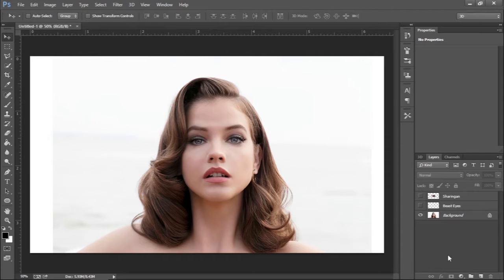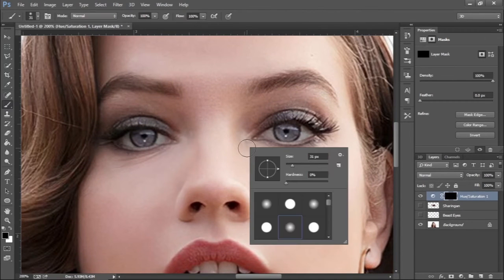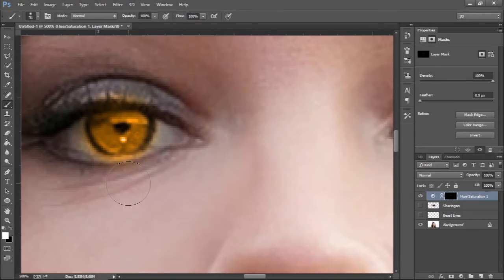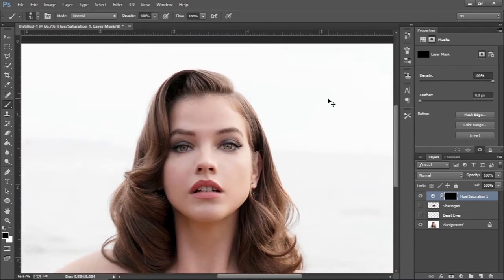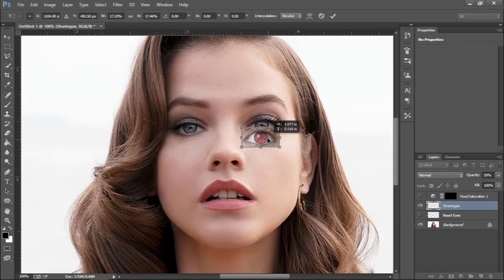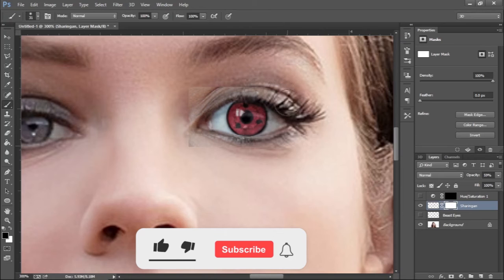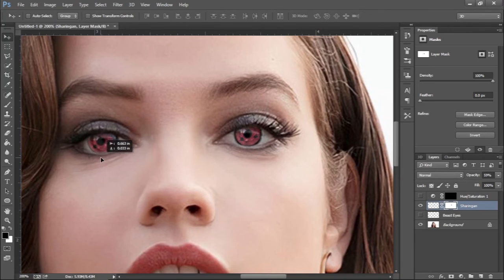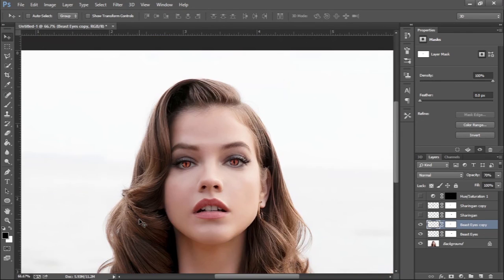HOW TO CHANGE EYE COLOUR IN PHOTOSHOP!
If you would like us to make a tutorial or video on a topic please